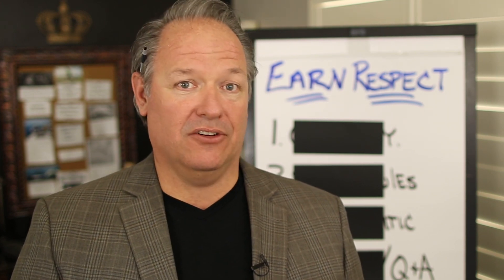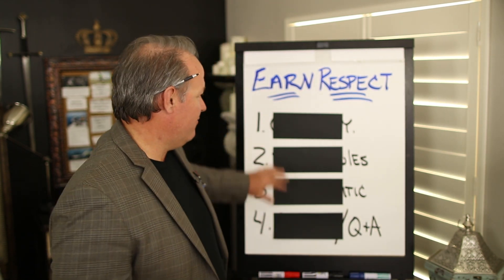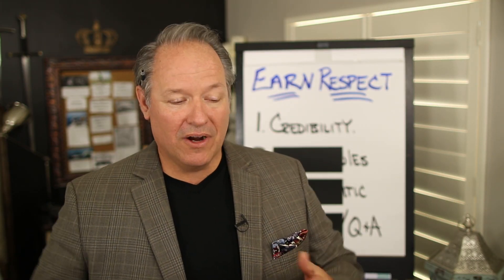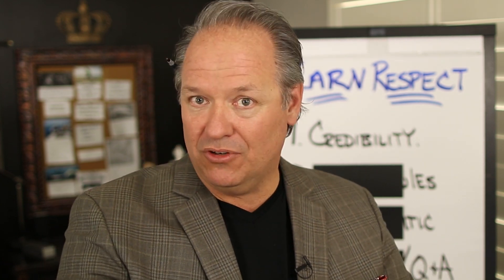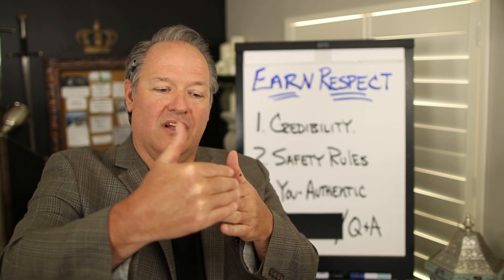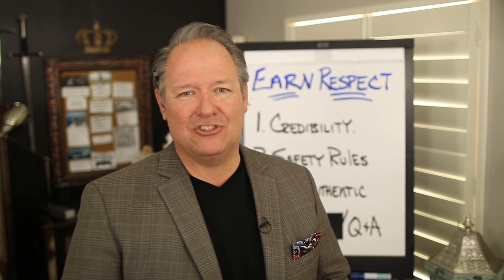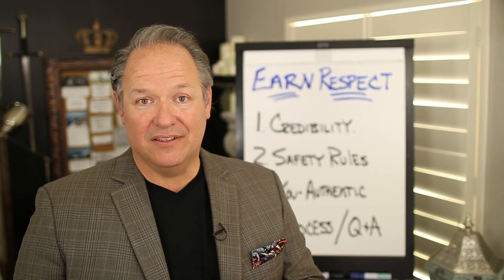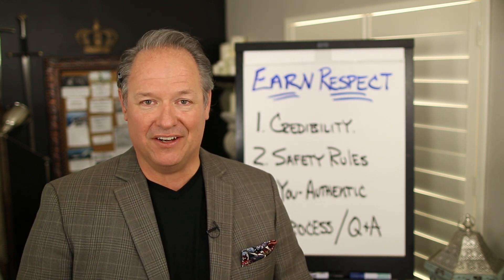How To Earn Respect From Students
Do you feel the call to mentor others? Or do you already have a coaching business? . Participate in LIVE monthly webinars and Q&A to get step-by-step, doable training on being the best possible mentor or coach for your clients.

What do you do if you're a presenter and you're not getting the respect you deserve from your audience?

0:55] Take note that respect is earned. The audience is careful with how much respect they give, so you should be understanding of that.

There are 4 Parts of Building Respect with the Audience

1) Be credible. Ask if they can trust you? As for me, I can share personal things about myself or my family.  You can share this with your audience. Give them another side of you aside from your success.

 2) Build safety in the room. Create that comfort in the room and offer a good ambiance.

3) Be authentic. This is your chance to share your challenges and how you overcome them. People will like you for that because you are open about it.

4) Let them process the class. Do not rush your audience and let them ask you questions. You want them to learn and it takes time. Be patient with them.

Kirk & Kim Duncan

ABOUT US
Kirk Duncan – President/Founder of 3 Key Elements, provides contemporary training and a greater perspective for fine-tuning personal, family, and business communications.  He trains you how to implement these techniques, and experience improved relationships, increased awareness, and more productivity and effectiveness in your life.

Kim Duncan – Vice President of 3 Key Elements, loves to teach others about the abundant power that a woman has when she embraces her feminine energy—in the home, in the workplace, in the community, and in the world.

Video by:
Nate Woodbury - YouTube Producer
BeTheHeroStudios.com